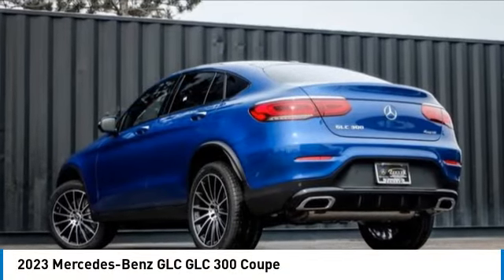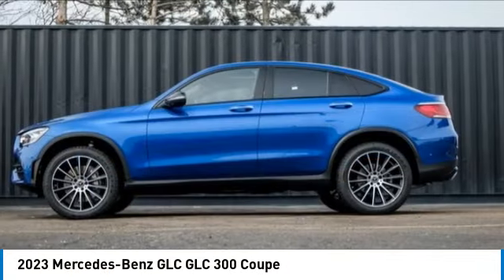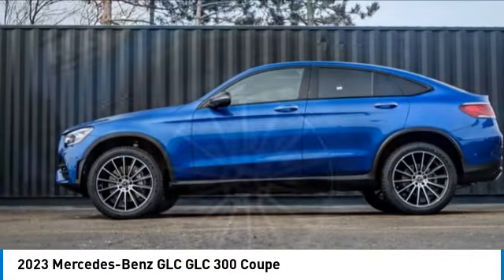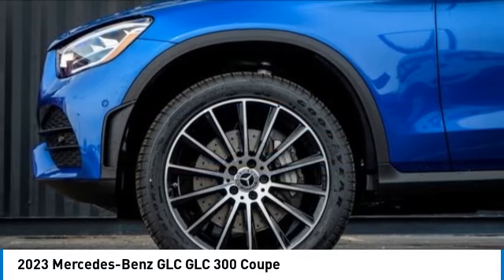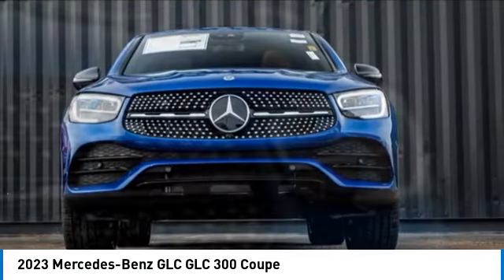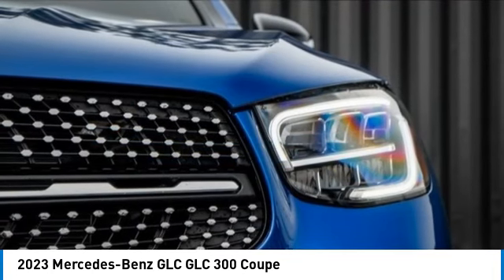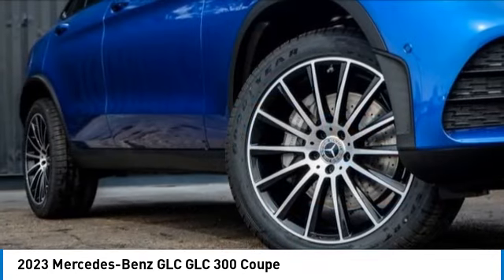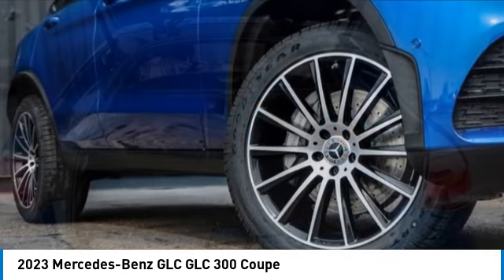2023 Mercedes-Benz GLC 232326L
2023 Mercedes-Benz GLC GLC 300 Coupe

Pick up this Blue 2023 Mercedes-Benz GLC, available today at Mercedes of Hoffman Estates. This could be the one you've been searching for.